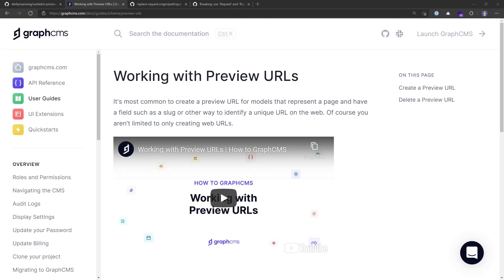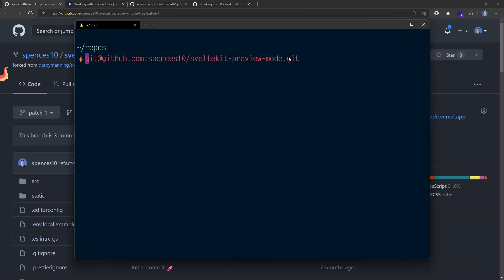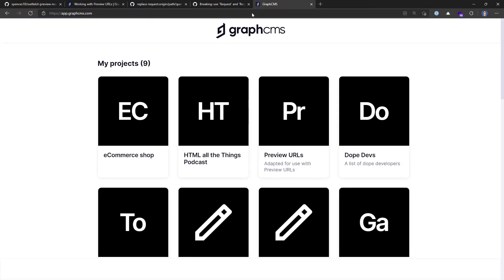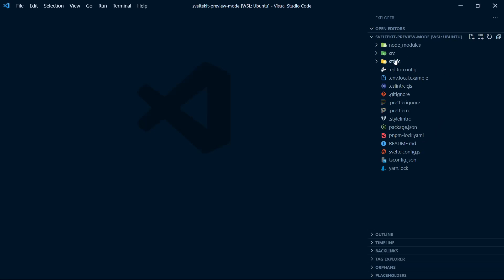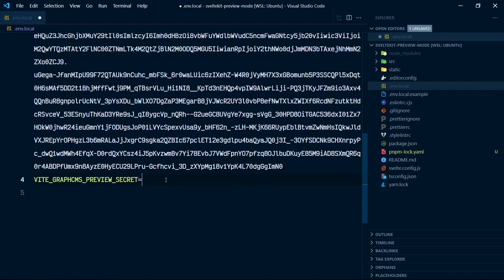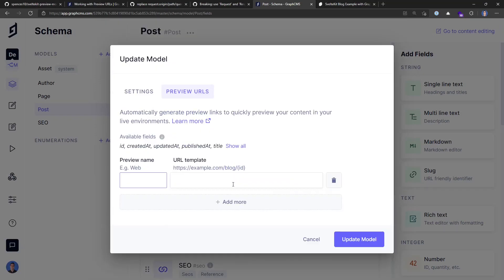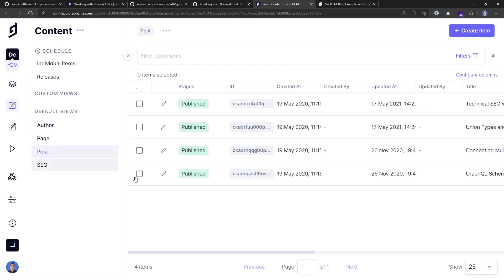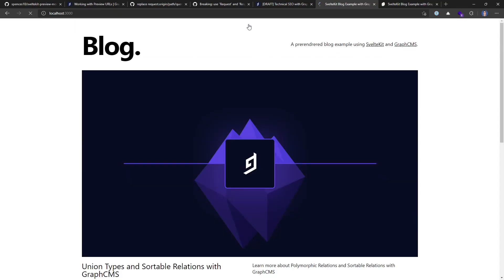Preview URLs with SvelteKit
Working with GraphCMS preview URLs and SvelteKit